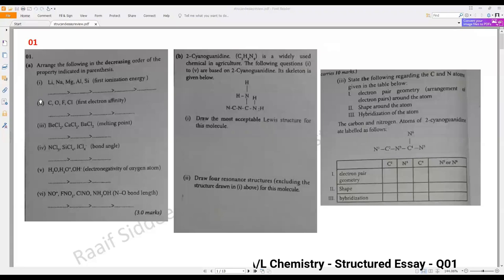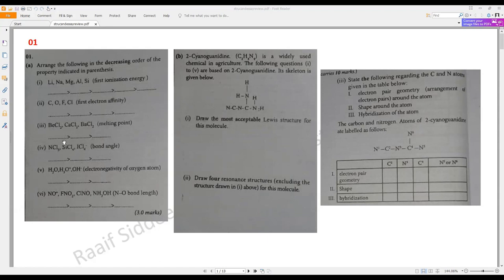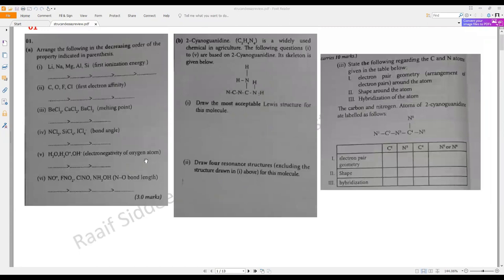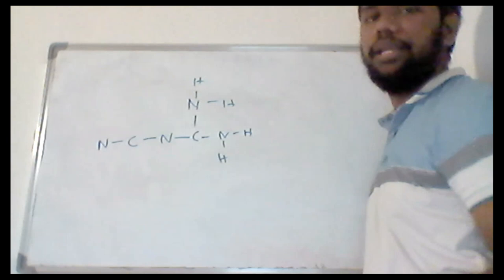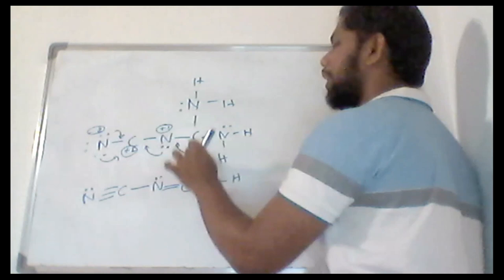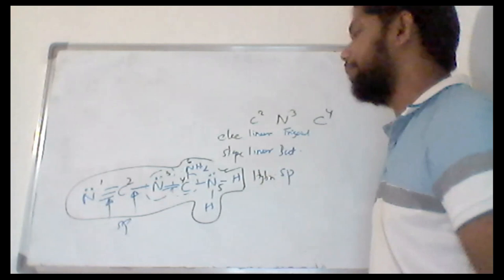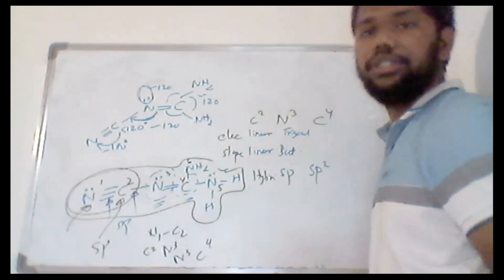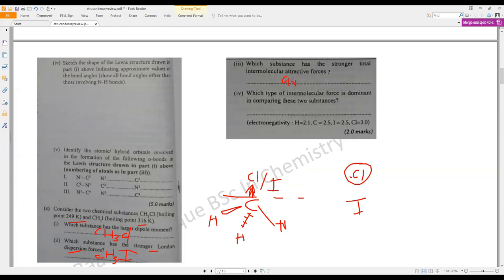2014 A/L Chemistry Structured Essay - Q01